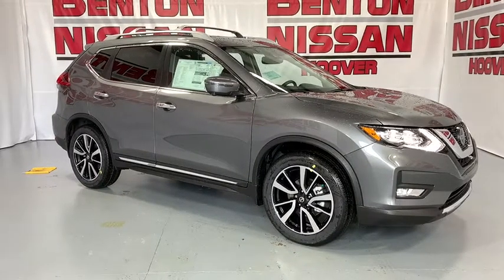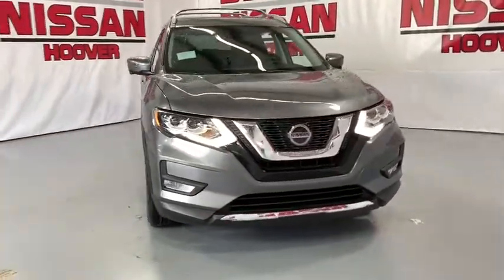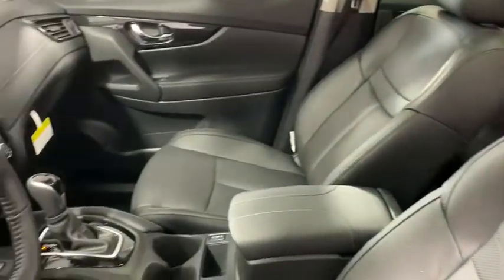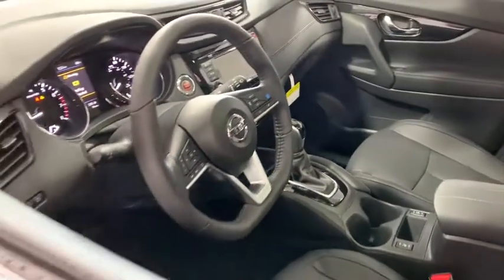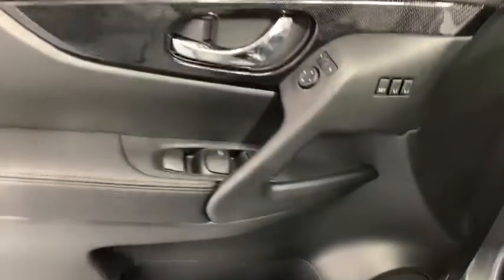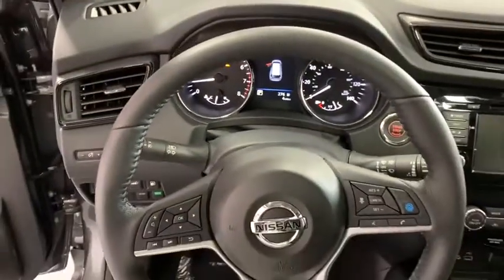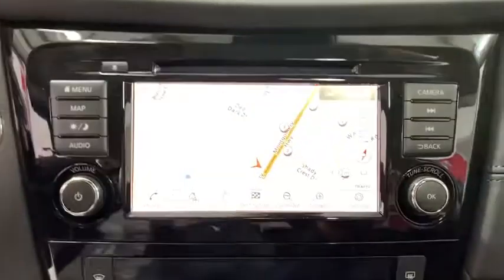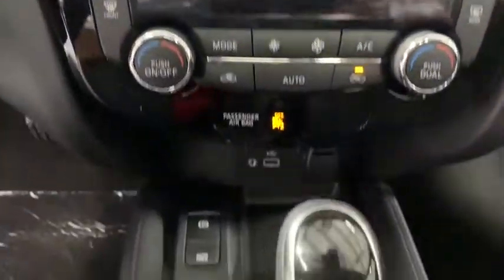2020 Nissan Rogue Birmingham, Hoover, Pelham, Chelsea, Trussville, AL 783539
New 2020 Nissan Rogue available in Hoover, Alabama at Benton Nissan of Hoover. Servicing the Birmingham, Pelham, Chelsea, Trussville, AL area.